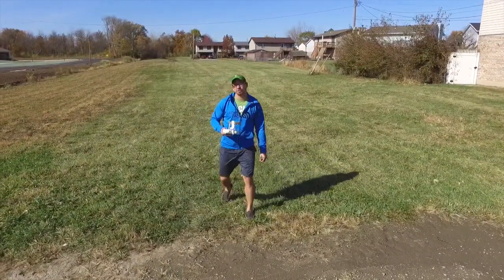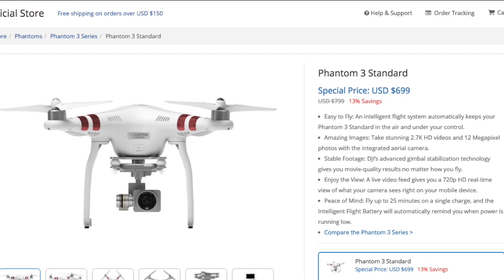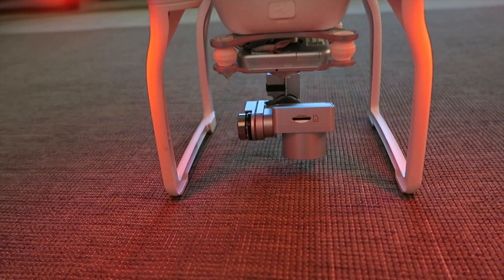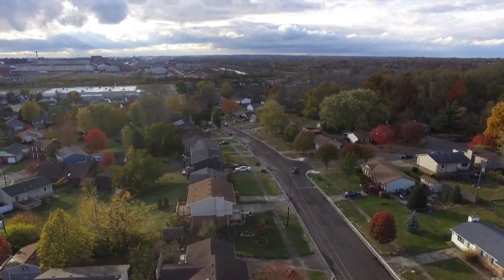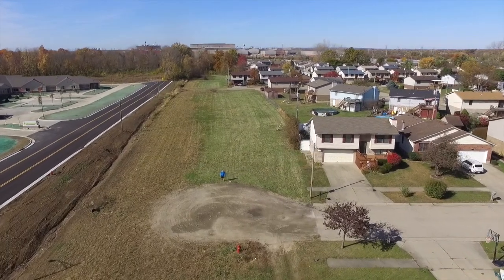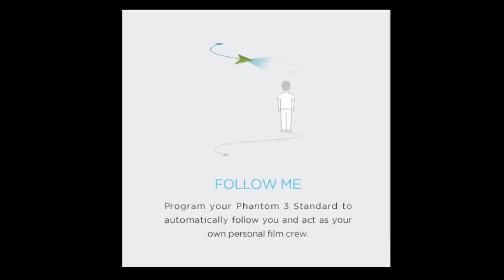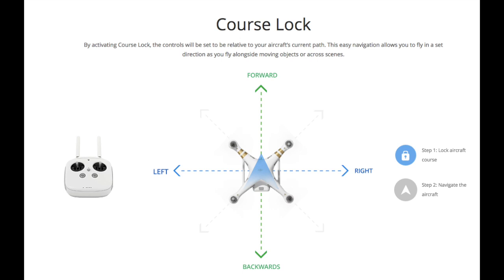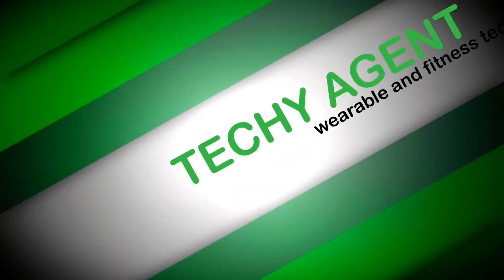DJI Phantom 3 Standard REVIEW (in the hands of a drone novice!)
You can purchase or get

PRODUCTS THAT I USE & RECOMMEND:

I've had a few days to play with the DJI Phantom 3 Standard drone, not to be confused with the Phantom Advanced or Phantom Professional.

But this thing packs in some amazing features and quality at a price point that can't be beat, including GPS stabilization, a 2.7K camera and gimbal, and intelligent flight modes that allow you to capture amazing pictures and video.

"techyagent" on Periscope and Snapchat